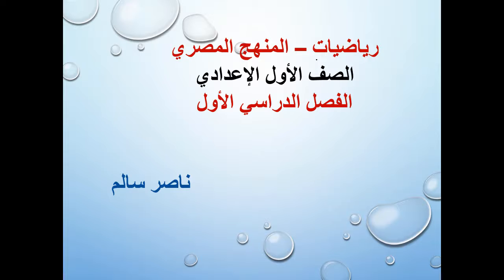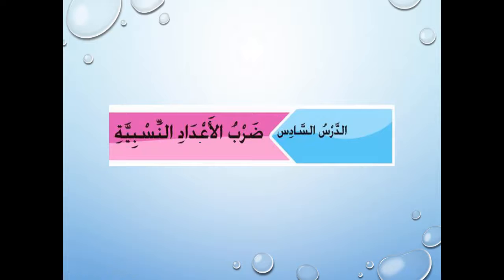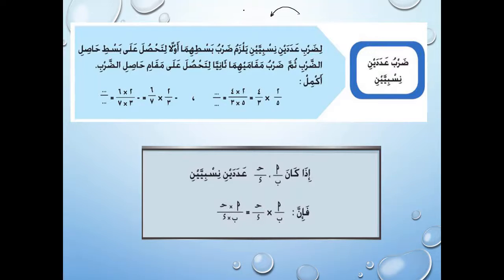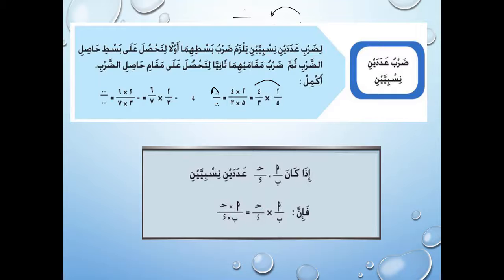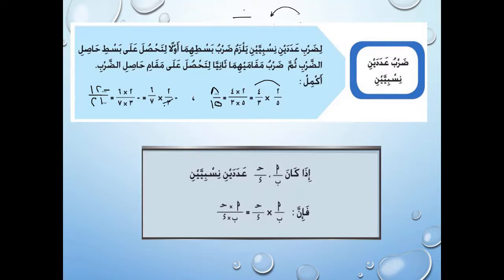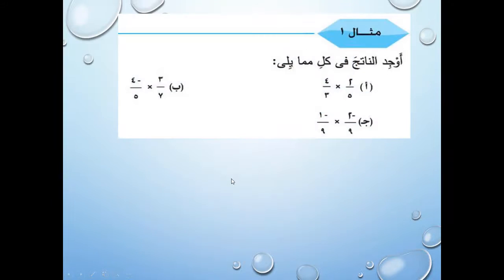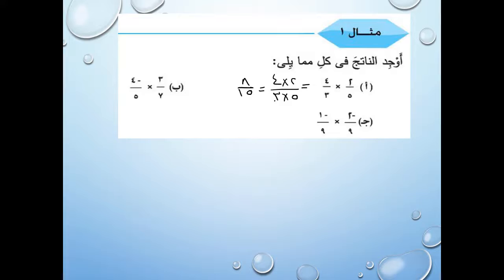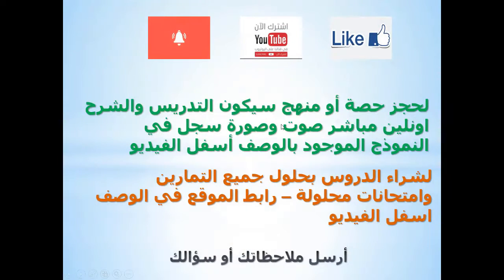10 | رياضيات |منهج مصري |ترم أول| الصف الأول الإعدادي (2021) | الدرس6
رياضيات  المنهج المصري - الفصل الدراسي الأول- الصف الأول الإعدادي -  جبر وإحصاء - الدرس السادس- ضرب الأعداد النسبية -  العام الدراسي 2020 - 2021 ارجو ان ينال رضاكم ولا تنسى اعجابا او اشتراك
رابط جروب القناة على الفيس بوك
رابط التسجيل لحجز درس أونلين
رابط طلب شحن المنهج (فيديوهات ومذكرات مطبوعة )
رابط موقع المنهج كاملا ( ستجد الفيديوهات والمذكرات من خلال حسابك على الموقع )
سيتم تفعيل الموقع قريبا جدا إن شاء الله